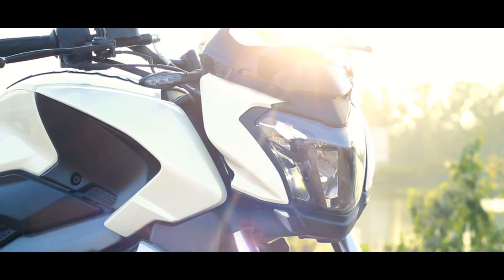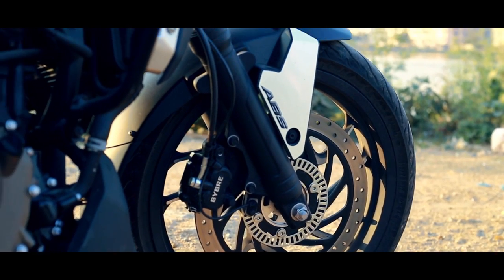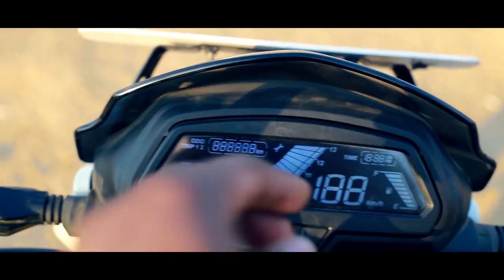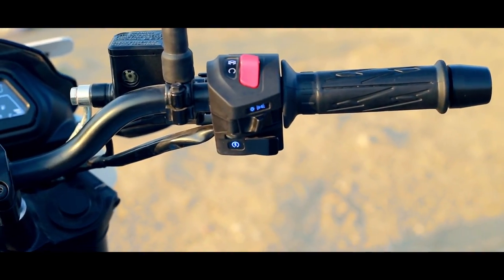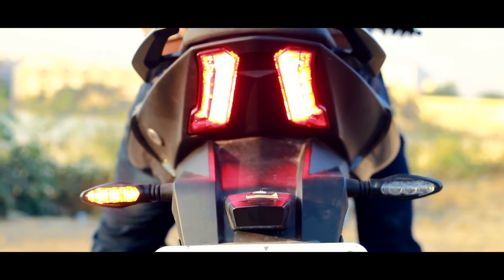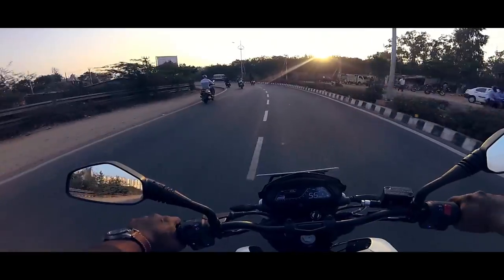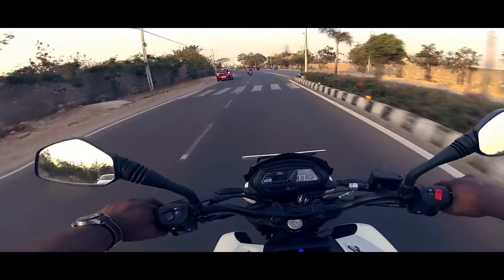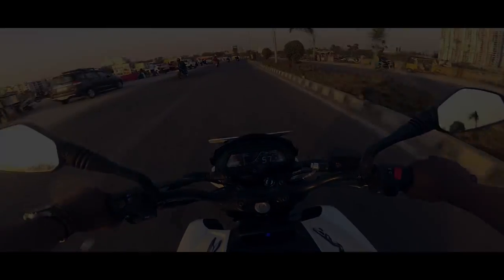Dominar 400 full review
A positive review of Bajaj dominar 400 # specifications with performance